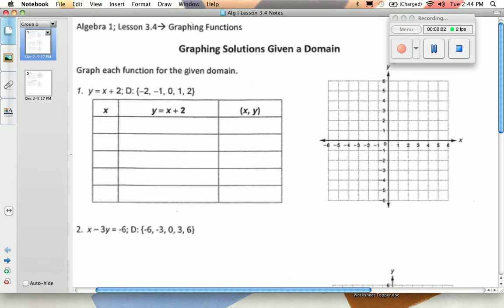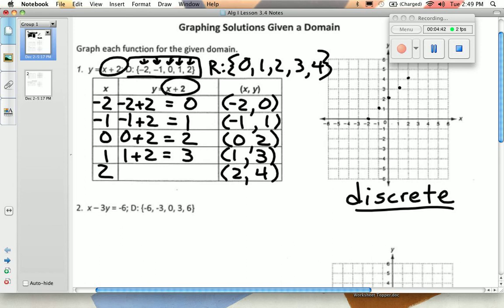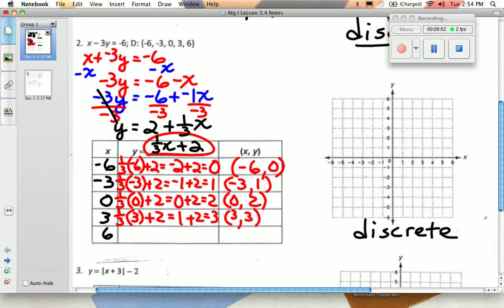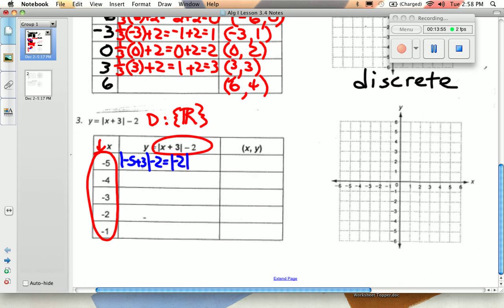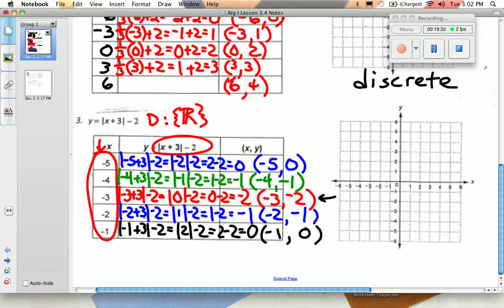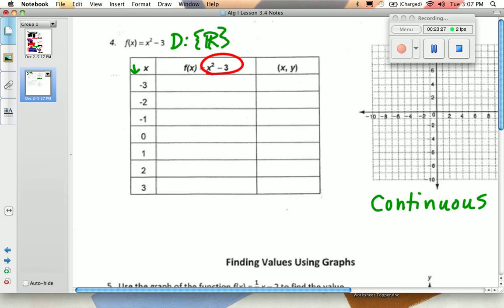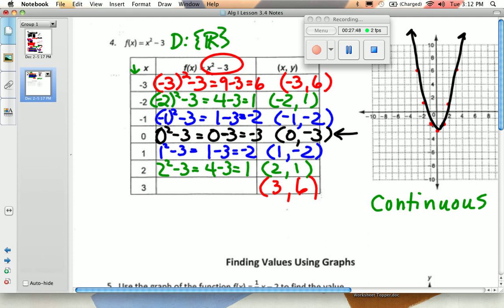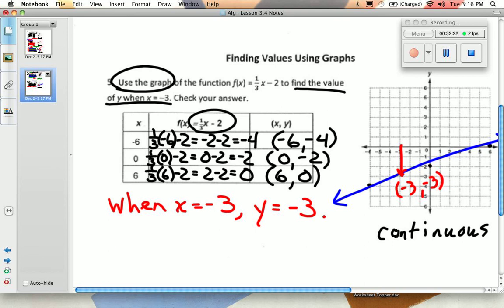Alg I Lesson 3.4 Notes